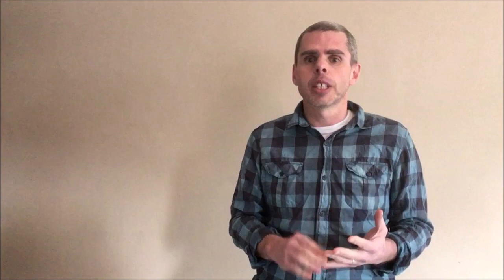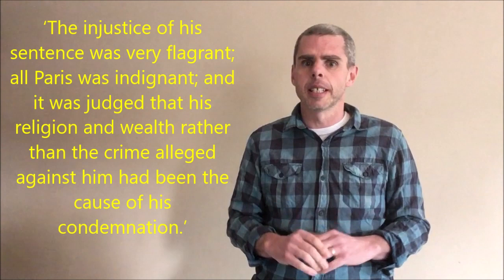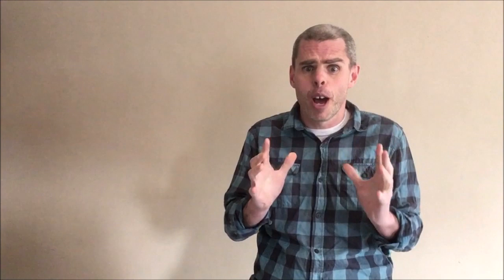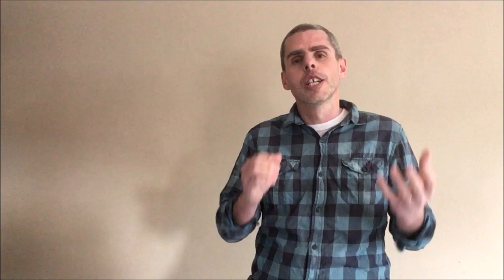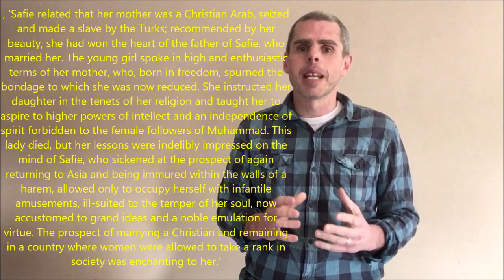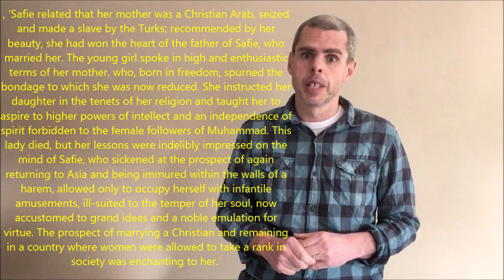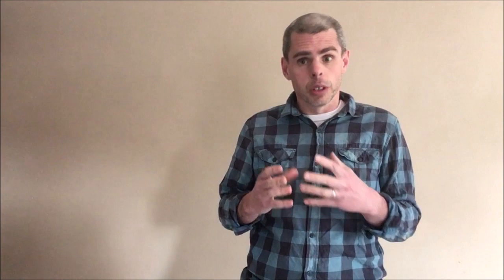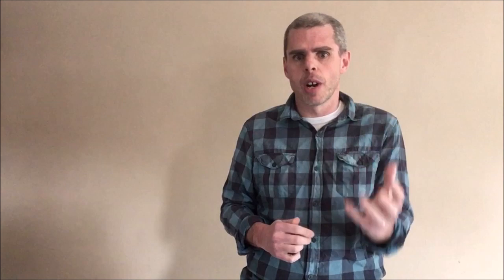Frankenstein Chapter 14 Analysis